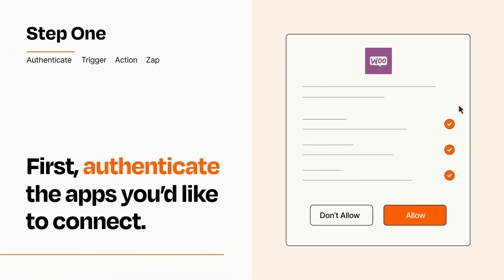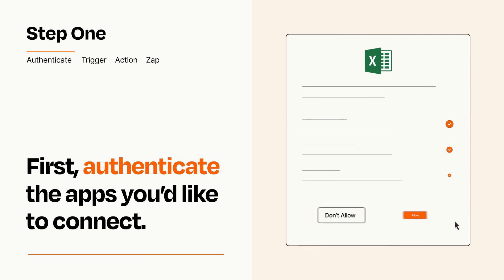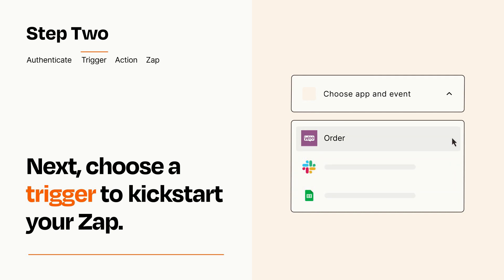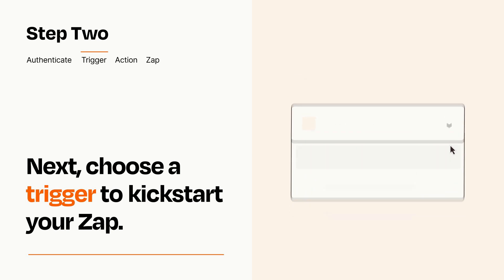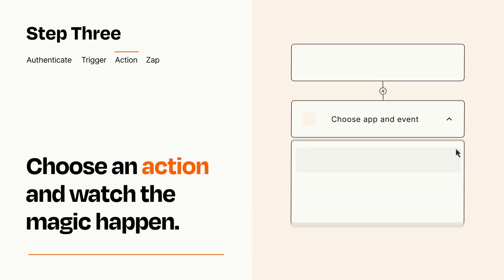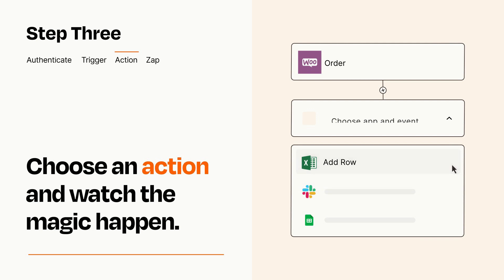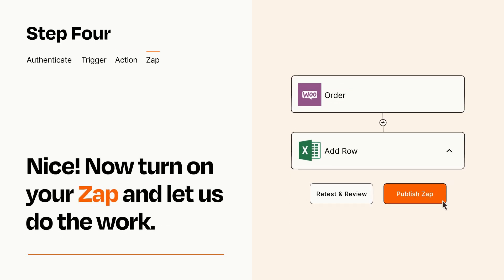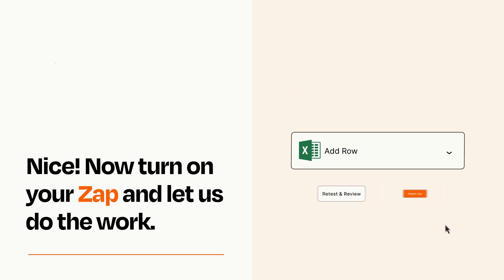How to connect WooCommerce to Microsoft Excel - Easy Integration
So you want to connect WooCommerce to Microsoft Excel? You can do it with Zapier!